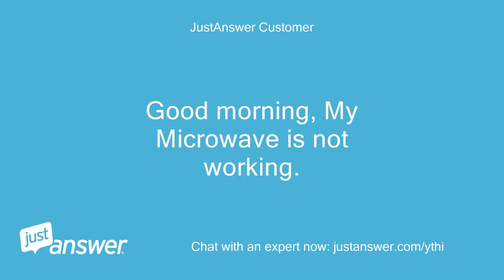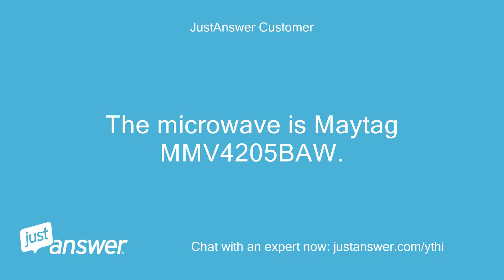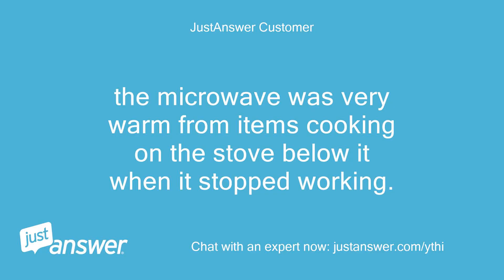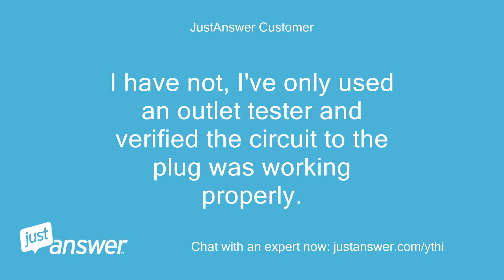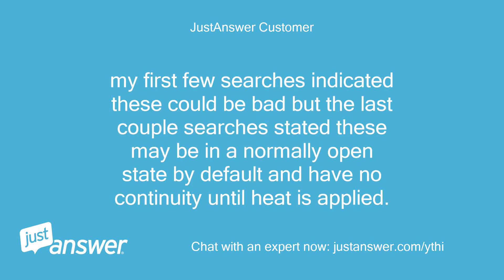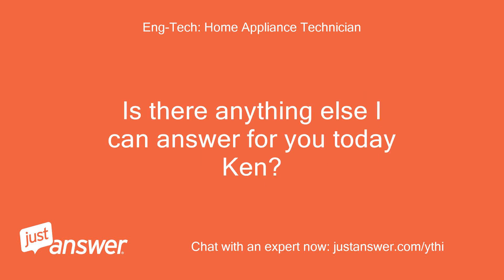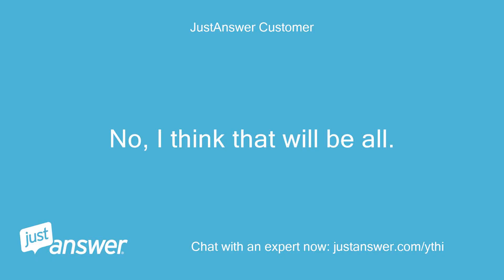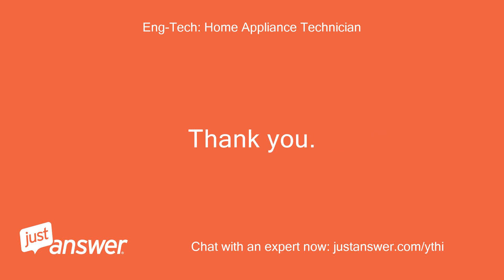My Microwave is not working. No display, no response, no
JustAnswer Customer: Good morning, My Microwave is not working.
JustAnswer Customer: No display, no response, no sign of any functionality.
JustAnswer Customer: Outlet is still hot so I know it "can" get power.
JustAnswer Customer: I was looking at thermal fuses but not sure I've located the correct ones to check.
JustAnswer Customer: I found two (0809 kSD-40LC 70 & 0807 KSD-120LC 0) that both meter in the open position
Pearl Wilson: Assistant: Have you tried power cycling the appliance -- unplugging it and leaving it off for a few hours?
JustAnswer Customer: The microwave is Maytag MMV4205BAW.
JustAnswer Customer: Yes, the microwave was left unplugged for a day then plugged back in but no responsiveness
JustAnswer Customer: If something I can do yes.
JustAnswer Customer: I work on computers often though don't do much with circuit boards themselves.
JustAnswer Customer: I've already checked both barrel fuses, they are both ok.
JustAnswer Customer: the microwave was very warm from items cooking on the stove below it when it stopped working.
JustAnswer Customer: it has not worked since.
Eng-Tech: Home Appliance Technician: Hello and welcome to Just Answer.
Eng-Tech: Home Appliance Technician: My name is * * I will be helping your Kitchenaid microwave.
Eng-Tech: Home Appliance Technician: Please give me a moment to review your model.
Eng-Tech: Home Appliance Technician: By the way, who am I speaking with?
JustAnswer Customer: Hi Steve, my name is Ken
Eng-Tech: Home Appliance Technician: Hi Ken.
Eng-Tech: Home Appliance Technician: Have you tried plugging something into the outlet that draws a significant amount of current - such as a hair dryer?
JustAnswer Customer: I have not, I've only used an outlet tester and verified the circuit to the plug was working properly.
JustAnswer Customer: I've also checked the circuit breaker itself and no issues there either.
Eng-Tech: Home Appliance Technician: Ok, one moment.
Eng-Tech: Home Appliance Technician: I am locating the various fuses in this model.
JustAnswer Customer: I tested continuity on the two barrel fuses connected to the noise filter module and both were fine.
JustAnswer Customer: I then tested continuity on the other two - 0809 kSD-40LC 70 & 0807 KSD-120LC 0- and both showed no continuity.
JustAnswer Customer: my first few searches indicated these could be bad but the last couple searches stated these may be in a normally open state by default and have no continuity until heat is applied.
Eng-Tech: Home Appliance Technician: Ken, I see three three thermal fuses and a few regular fuses in this model.
Eng-Tech: Home Appliance Technician: There should be a schematic hidden in the control panel area that will let you know which ones are NO or NC.
Eng-Tech: Home Appliance Technician: As well, you can test for 110V AC across any fuses when the MW is plugged in.
Eng-Tech: Home Appliance Technician: That is an indication that the fuse should be Normally Closed.
JustAnswer Customer: I only saw the two barrel fuses and the other two.
JustAnswer Customer: I hadn't seen a third.
JustAnswer Customer: Any idea where that would be?
Eng-Tech: Home Appliance Technician: Yes, that one is on top of the cavity and is unfortunately accessible by taking the microwave down and taking the cover off of the unit.
Eng-Tech: Home Appliance Technician: That is the one that is often associated with a complete power loss.
Eng-Tech: Home Appliance Technician: Sometimes the wires on it get loose, get hot, and actually cause it to burn out.
Eng-Tech: Home Appliance Technician: Is there anything else I can answer for you today Ken?
JustAnswer Customer: No, I think that will be all.
JustAnswer Customer: Sounds like I'll need to get some help to unmount the unit to get to that other fuse.
Eng-Tech: Home Appliance Technician: You’re Welcome.
Eng-Tech: Home Appliance Technician: Please let me know how it goes Ken.
Eng-Tech: Home Appliance Technician: Would you mind rating my service to you today?
Eng-Tech: Home Appliance Technician: Just Answer will only compensate me for my time if you rate me.
Eng-Tech: Home Appliance Technician: A rating of 4 stars or More at the TOP RIGHT of your screen will allow free follow up questions for this appliance through this link.
Eng-Tech: Home Appliance Technician: (TIPS) are appreciated!
Eng-Tech: Home Appliance Technician: Thank you.